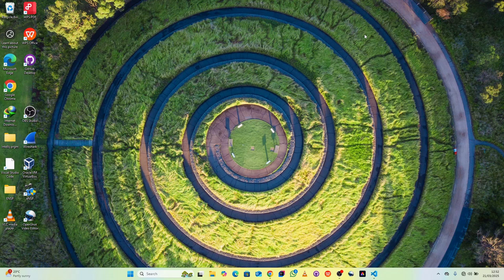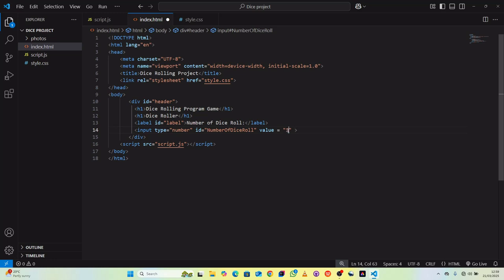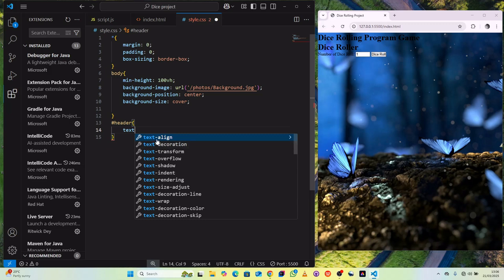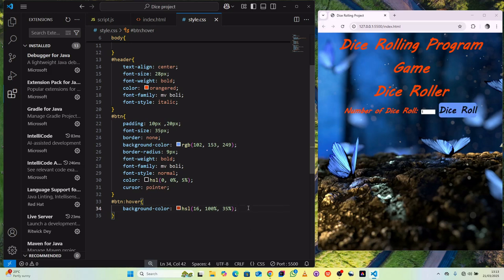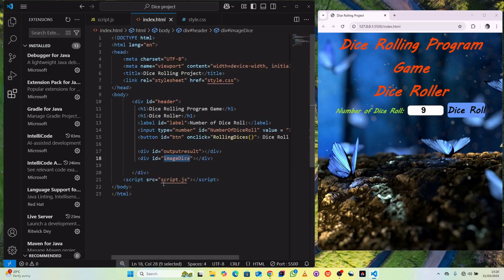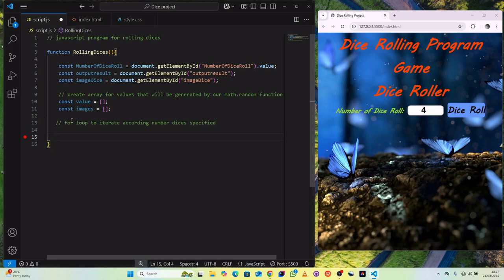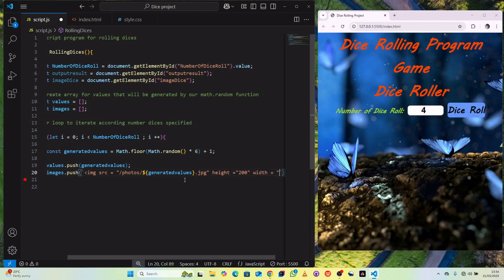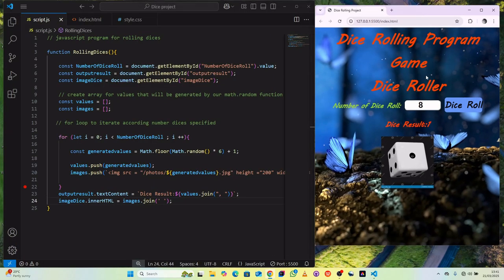How to Make a Simple Dice Rolling Game with HTML, CSS & JavaScript!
Want to build a fun dice rolling game using HTML, CSS, and JavaScript? 🎲 In this tutorial, I’ll walk you through creating an interactive dice game from scratch! Perfect for beginners looking to improve their JavaScript skills. 🚀🔥